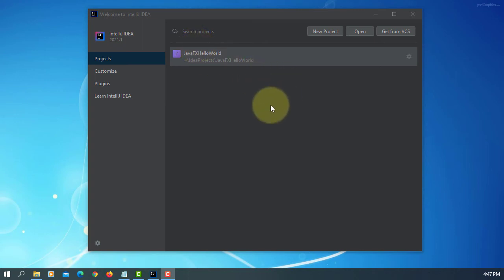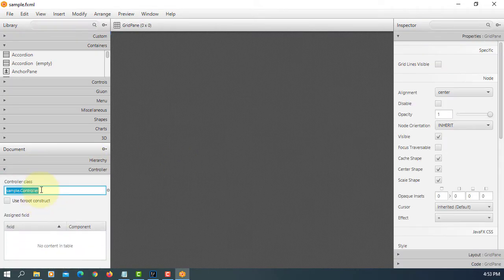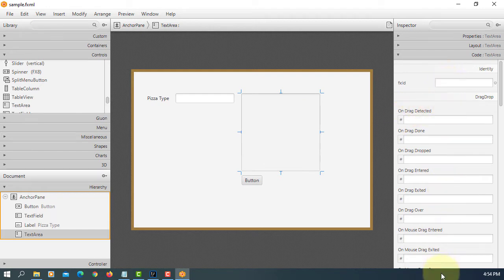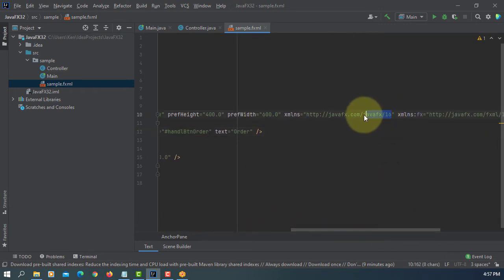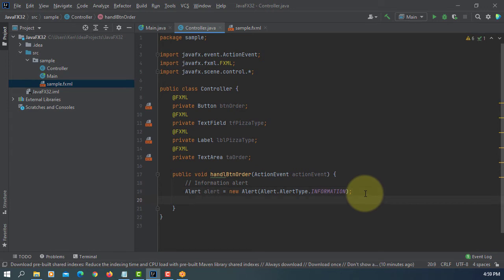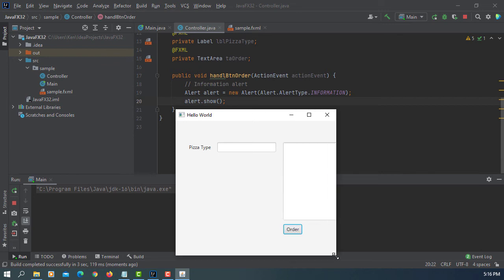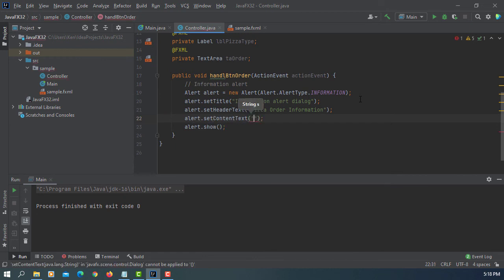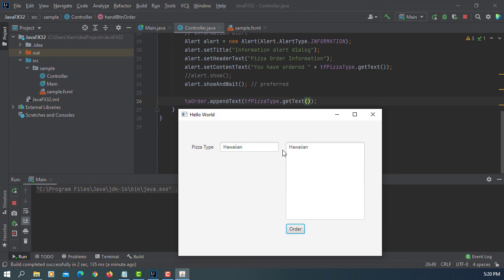JavaFX 15 Tutorial 32 - Information Alert Dialog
In this tutorial, I will show you how to use the Alert dialog with JavaFX 16 on Windows 10 x64.  The alert types are defined as an enum AlertType. The enum constant values are: INFORMATION, WARNING, ERROR, CONFIRMATION and NONE.

The Dialog class is defined in the javafx.scene.control package. The Dialog is the base class and it has three specialized subclasses: Alert, ChoiceDialog and TextInputDialog.

VM options
--module-path "C:\Program Files\Java\javafx-sdk-16\lib"
--add-modules javafx.controls,javafx.fxml